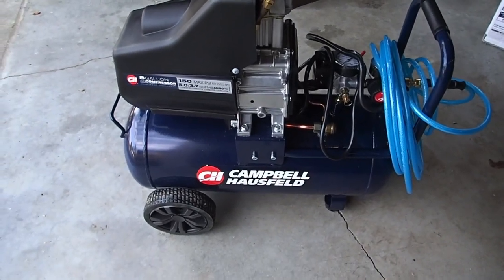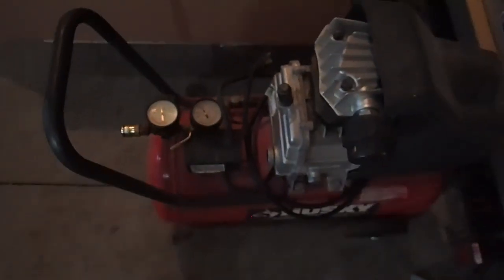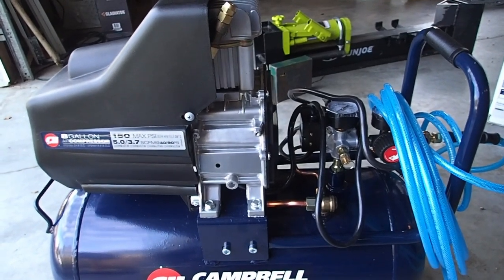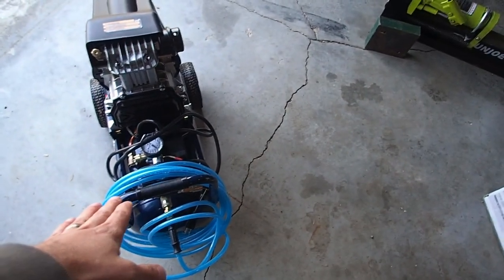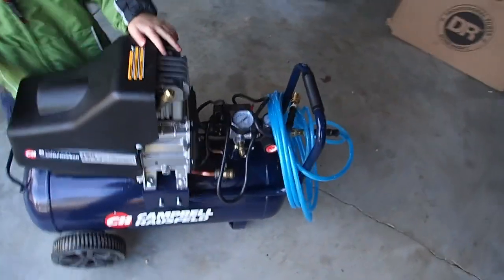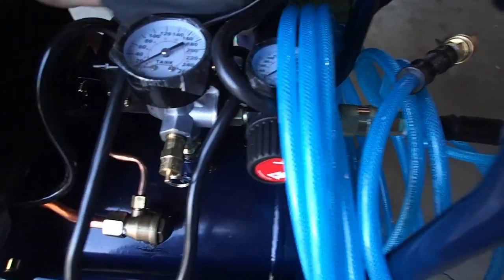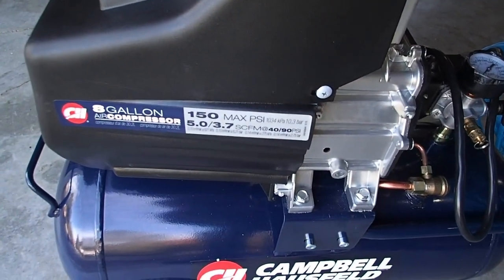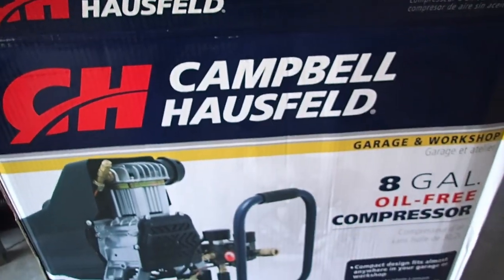Campbell Hausfeld DC080100 Air Compressor Quick Review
You can spend big money on air compressors, but this one was $130, but can it do what you need? I think so!

150 PSI and 8 gallon tank makes for a good compressor.